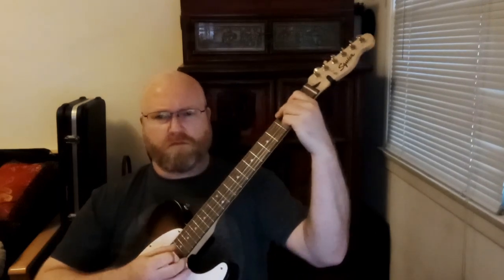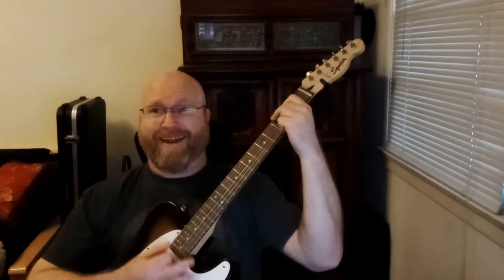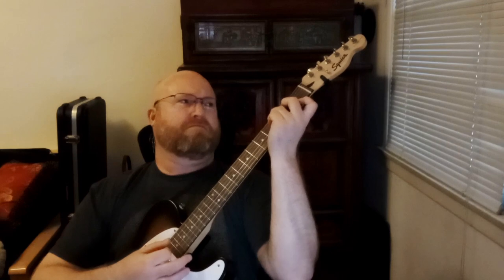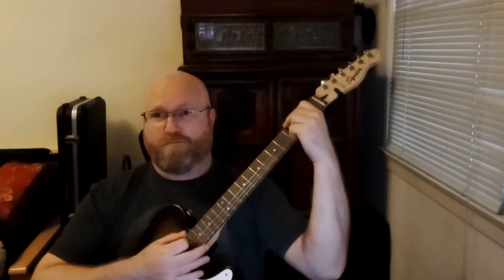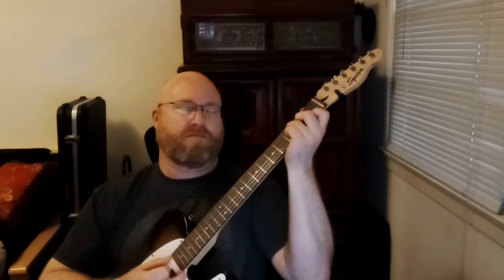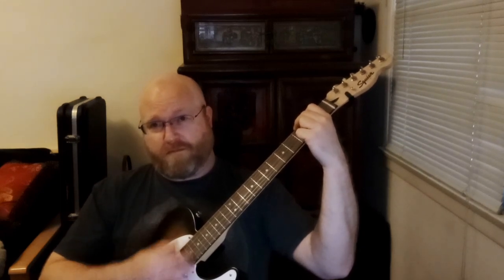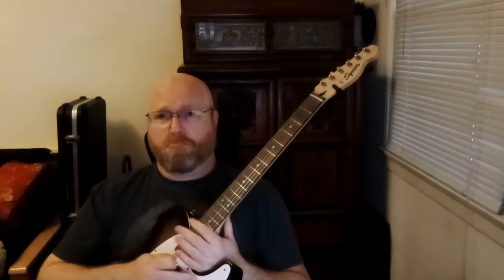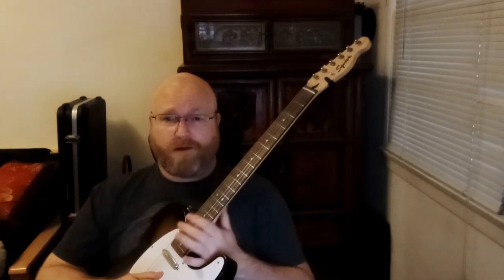Learning the MOST WYPIPO Version of "Down by the Riverside"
I'd only ever heard this song arranged for gospel choirs, so I was dumbfounded when today's lesson featured the single most bland, soulless version of this classic spiritual I'd ever heard.

As the lesson went on, I felt what little melanin I possess drain from my body. I felt transported to the fireside at a bible camp located in the Village of the Damned.

By the end, the air was redolent with the tangy zip of Miracle Whip salad dressing and I'd somehow gained even more white privileges. It was a harrowingly Caucasian experience that I wouldn't wish on my worst enemy.

I believe strongly in only promoting gear that I've either personally tried or that comes highly recommended from sources I trust, and I encourage you to seek out the best fit for your needs at the lowest possible price. I hope you'll consider supporting this channel by using the links below -- thanks!

GEAR USED IN THIS VIDEO:
Squier Bullet Telecaster
Positive Grid Spark MINI 10W Portable Smart Guitar Amp